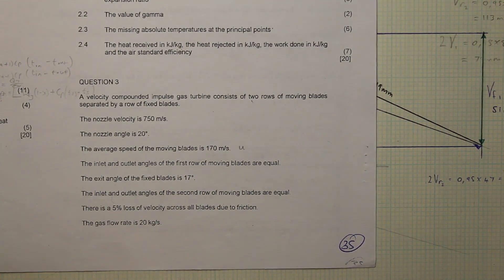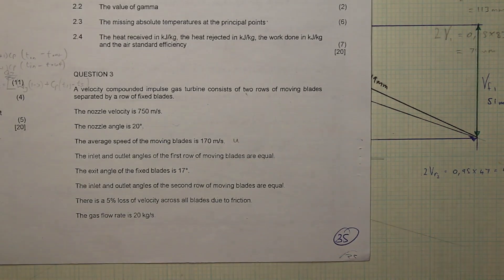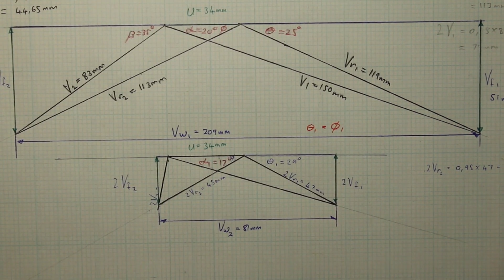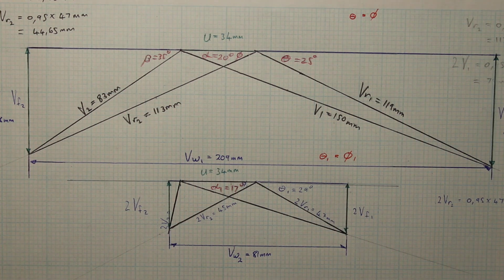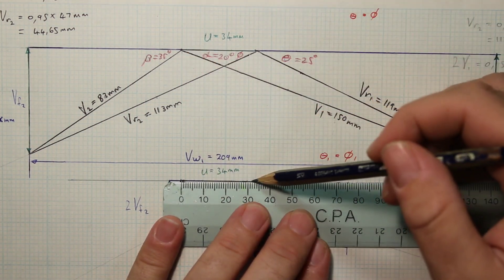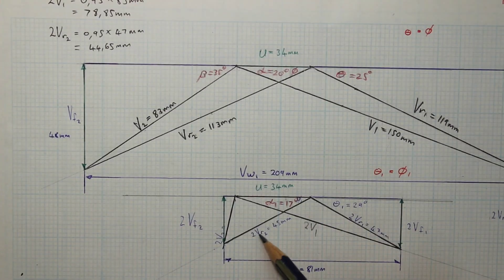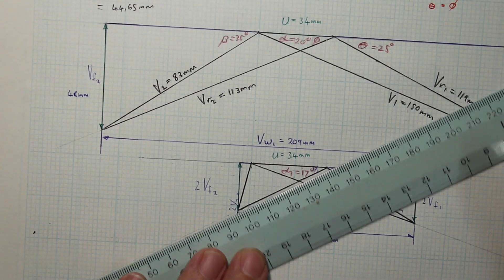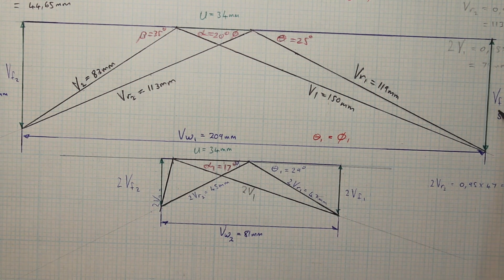Impulse Turbine Velocity Diagram Example 2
Velocity diagram